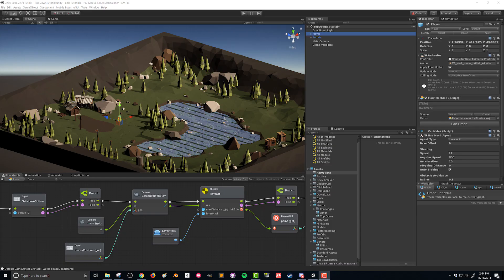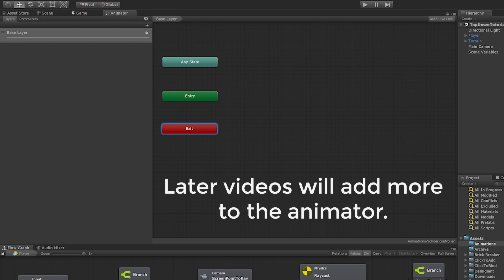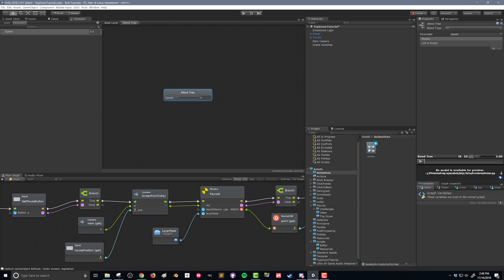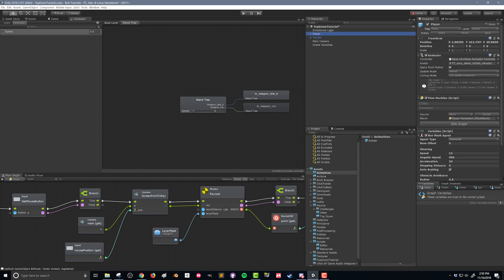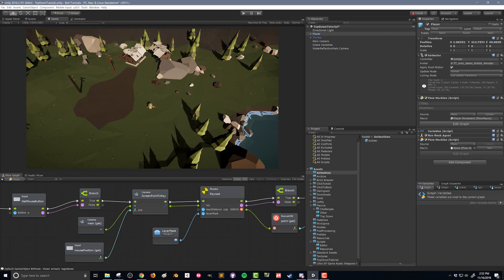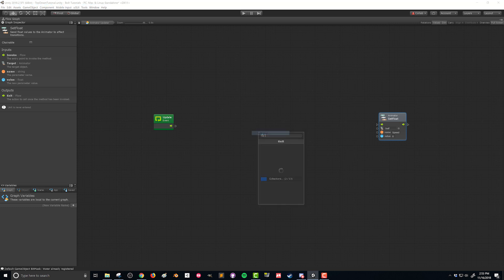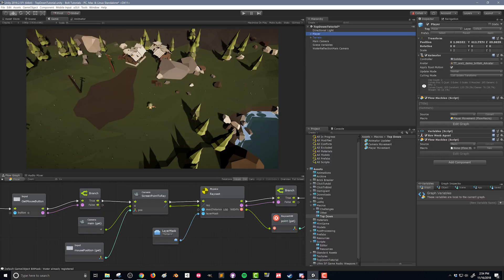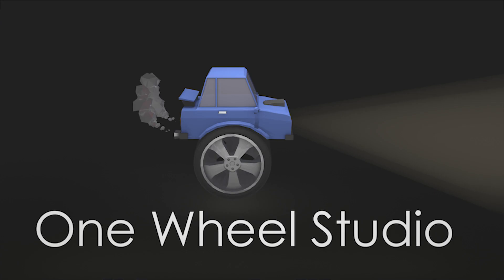Player Animator Controller - Run and Idle Blending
Create a simple animator controller that blends between an idle and run animation (more animations coming later) and use Bolt visual scripting to update an animator parameter.

Free assets used for the tutorial.

Windows Build of the “Game”